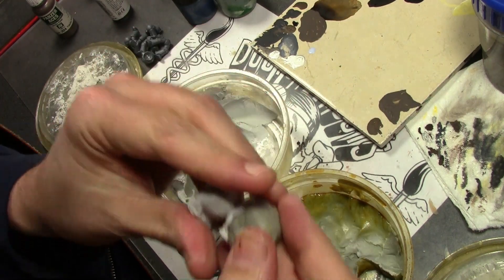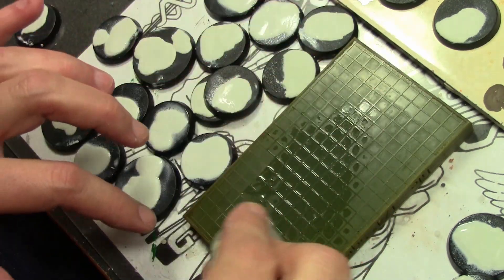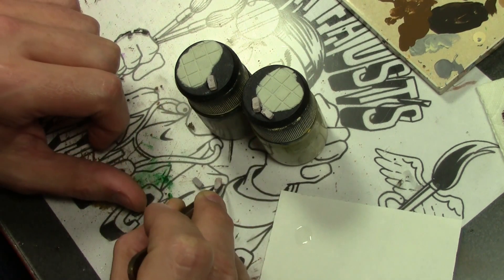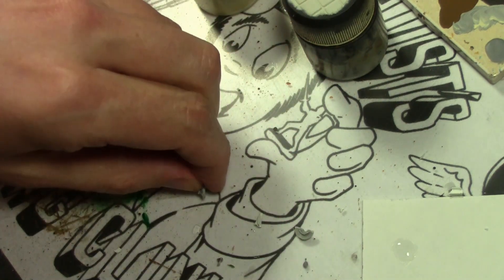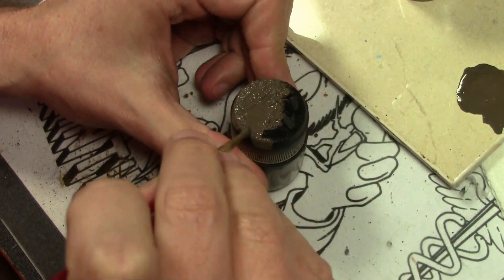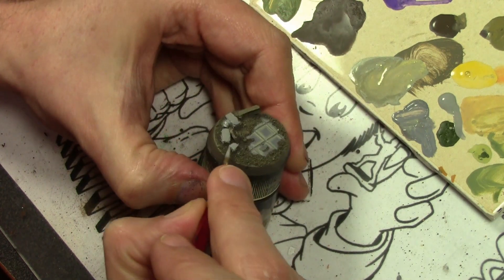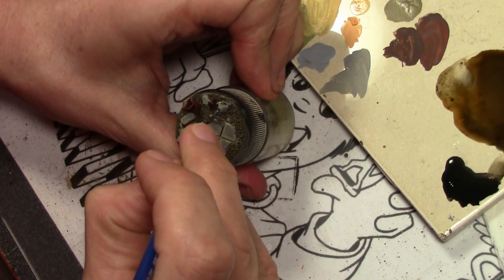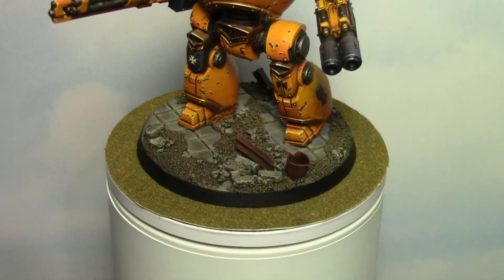How to Make City Ruins Bases for Miniatures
It takes a lot of work to make everything look nice and broken.

GRAVEL
VPA Track Primer
Add VMC Khaki
VMC Khaki

TILES
VMC Dark Sea Gray
Add VMC Beige
Add VMC Beige

BRICKS
VGC Cold Gray
Add VMC Beige

RUSTED METAL
VPA Dark Rust + VPA Light Rust
VPA Light Rust

Wash everything with VGC Sepia & Black Ink wash
VMC Black paint for tile lines